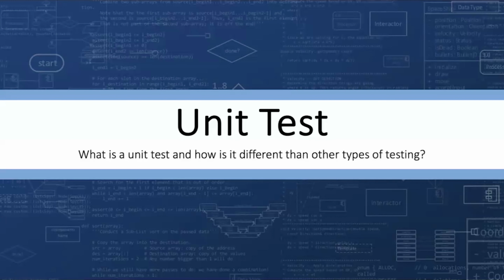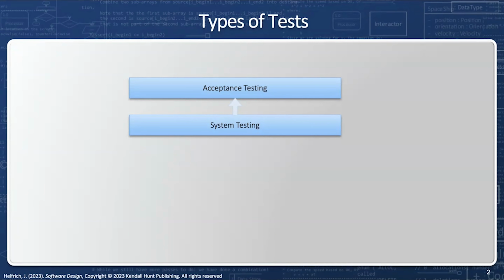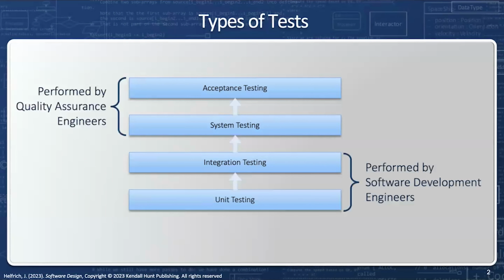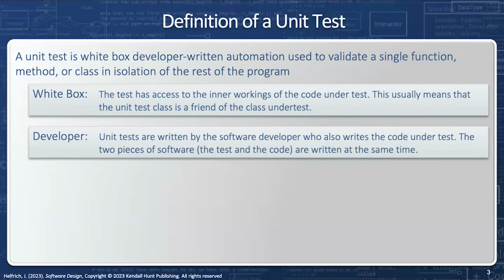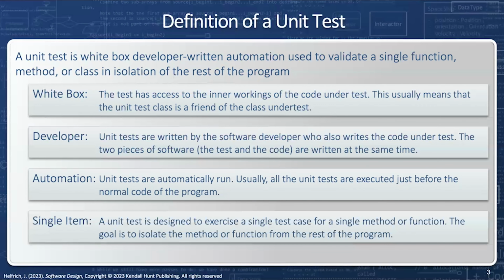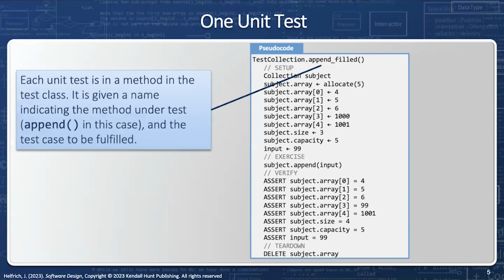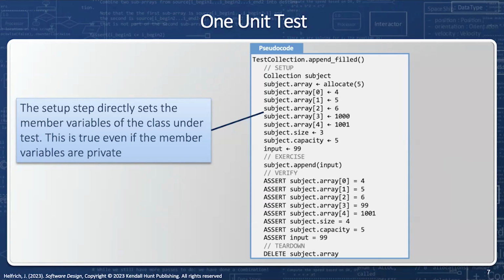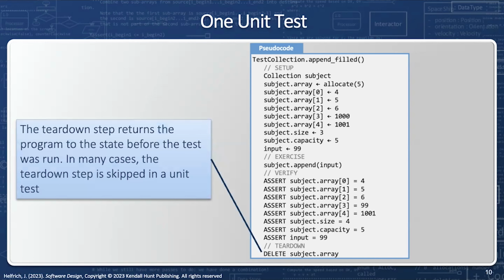Unit Test - What is a Unit Test?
There are four types of software testing: acceptance testing, system testing, integration testing, and unit testing. This video will describe how unit testing fits in to the overall testing strategy for a program, and illustrate the properties of a unit test.

0:00 Introduction
0:17 Types of Tests
2:11 Definition of a Unit Test
4:10 One Unit Test
6:16 Conclusion